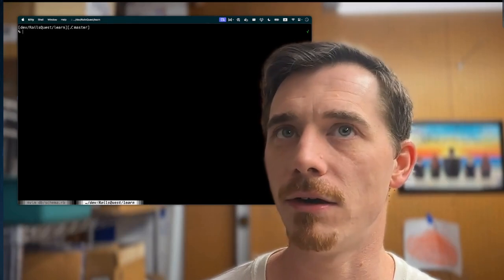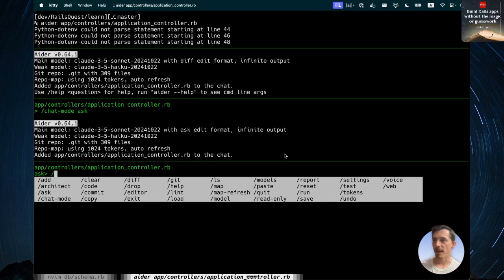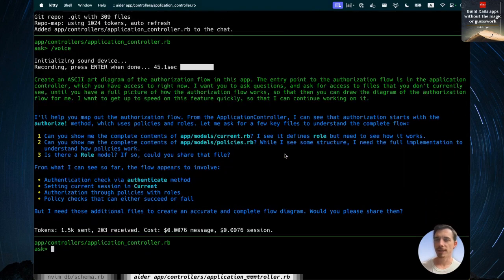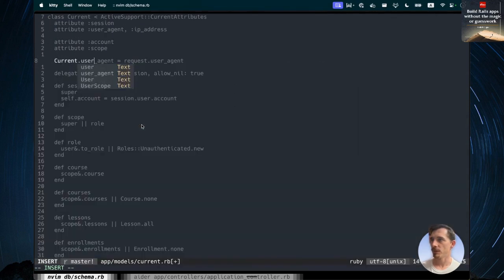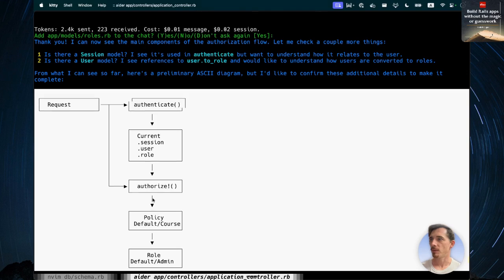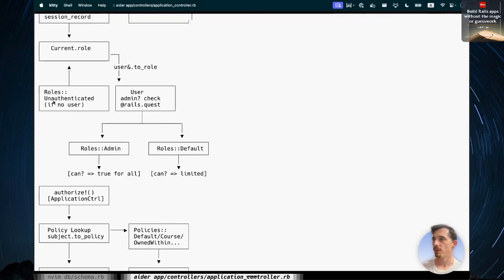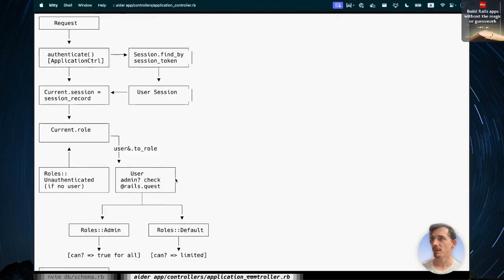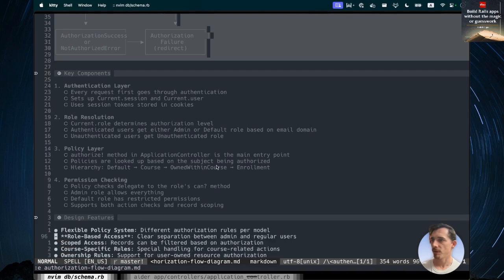How AI Helped Me Understand My Own Rails Code Rails 2024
In this episode, we dive deep into a game-changing way to understand complex Rails code using AI! We explore how the Aider AI tool can help us visualize and document Rails authorization flows, even when we've been away from our code for a while. Watch as we transform a complex authentication system into a clear, ASCII art diagram that makes sense at a glance.

We walk through the entire process step-by-step, showing how AI can ask intelligent questions about our codebase and create comprehensive documentation automatically. Perfect for those times when you're coming back to old code, inheriting a project, or just need a quick refresher on your own work. Plus, we save all that beautiful documentation right into our project for future reference!

Whether you're wrestling with Rails authorization flows or just curious about how AI can supercharge your development workflow, this episode shows you exactly how to leverage AI to become a more efficient Rails developer. We even cover some pro tips for communicating with AI tools to get the best results!